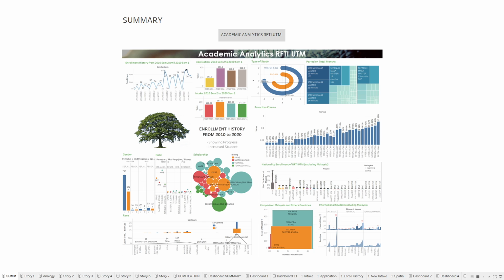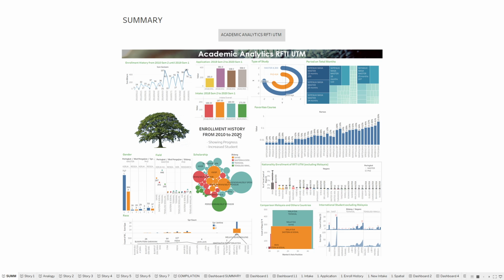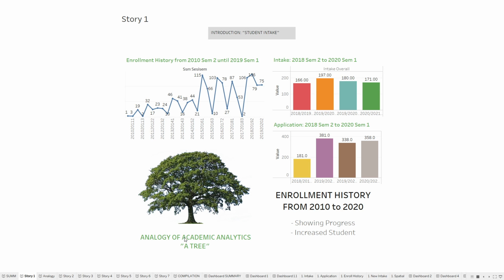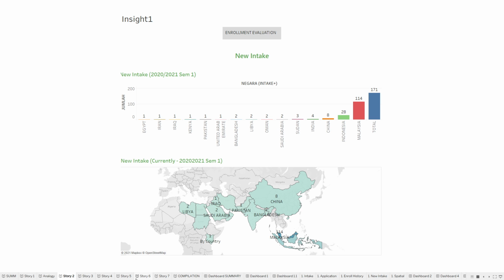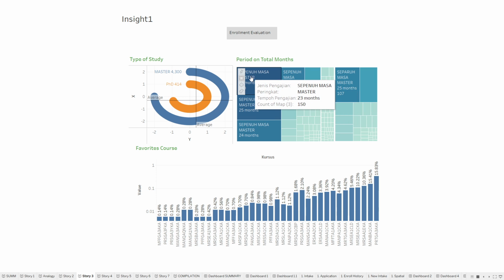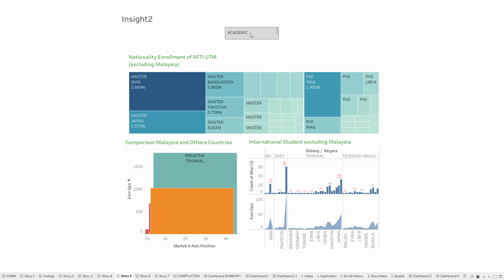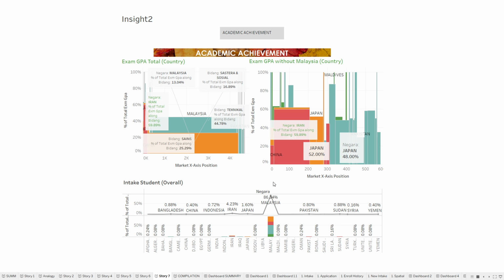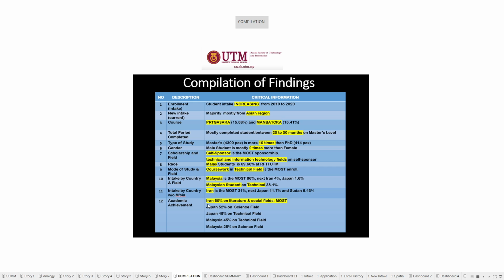Academic Analytics RFTI UTM 2006-2020 Assessment Review by Tableau Software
Data Visualization on Tableau Dashboard on Academic Analytics
Razak Faculty of Technology and Informatics (RFTI) Universiti Teknologi Malaysia on Tableau Data Visualization Software. The insights were extracted from the FTIR Razak UTM data set from 2003 until 2020. The analytics to give the stakeholder a decision to focus on the next on how to improve on the performance for enrollment at FTIR UTM.